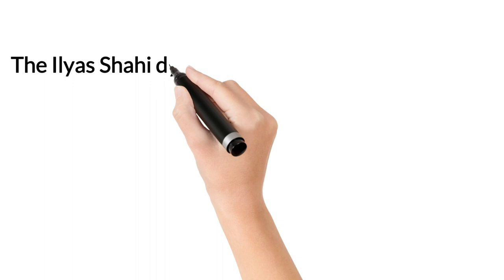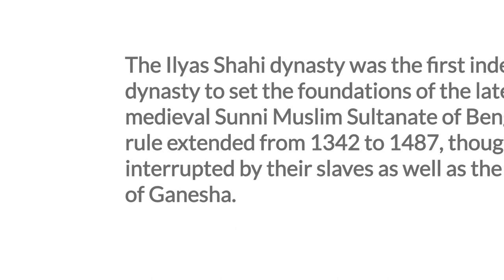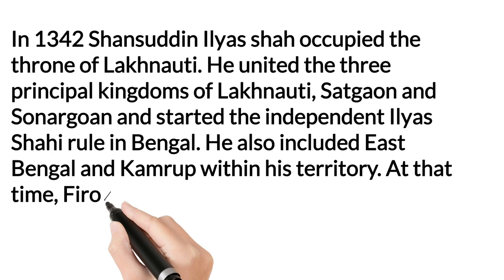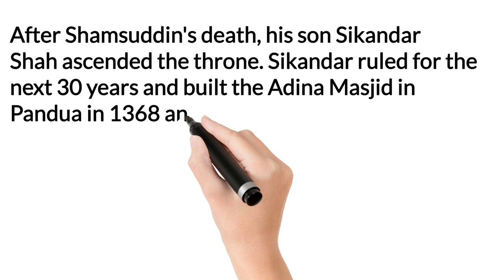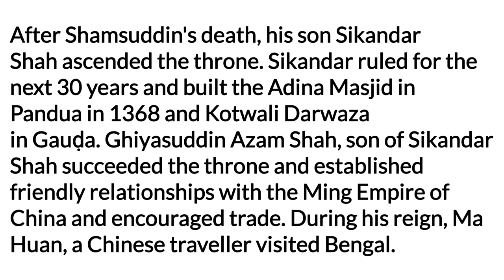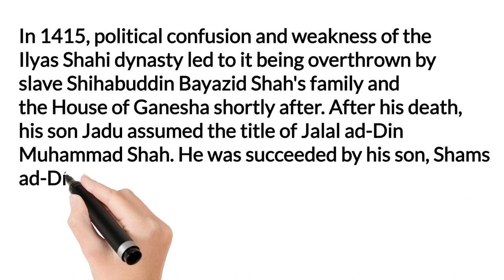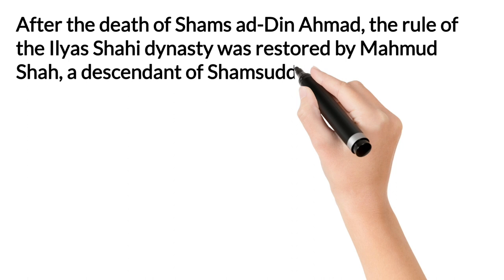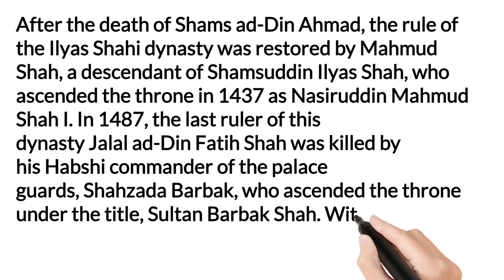ILYAS SHAHI RULE IN BENGAL | 1342-1487 | CLASS 7 | S.U.M.I